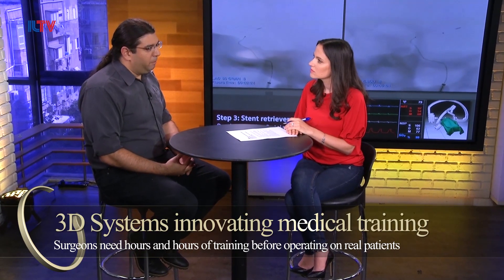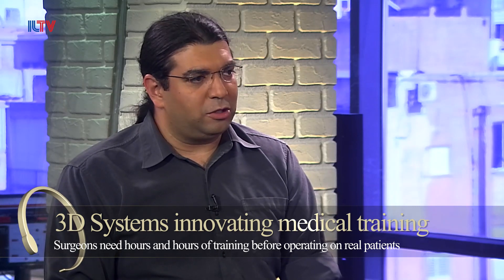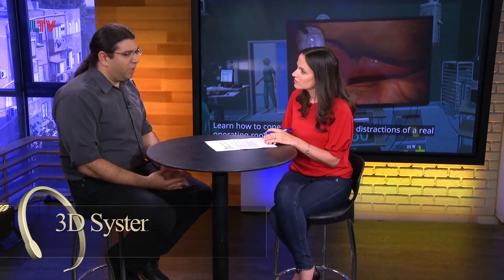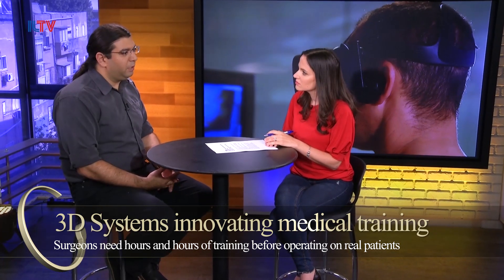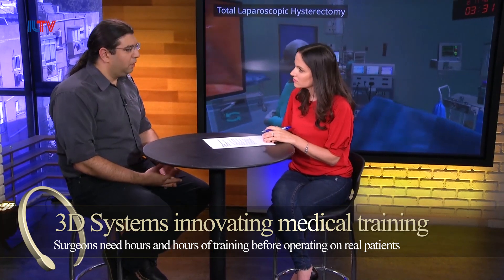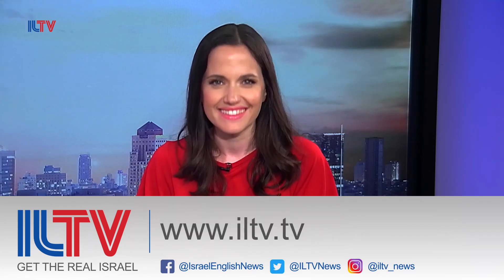Innovation Israel - 3D Systems provides simulation and training for medical professionals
As technology improves so too does the field of medicine, where innovative tech has led to major medical advances. But doctors and medical professionals need to learn and train on these new technologies to be better equipped to help their patients, that’s where 3D Systems, formerly known as Simbionix, comes in, they provide simulation, training and education solutions for medical professionals and the healthcare industry, essentially saving lives worldwide. Here to tell us more about this is Ariel Ben Moshe, Director, Research and Development Manager, and healthcare at 3D Systems.